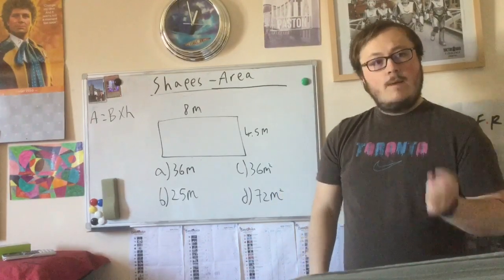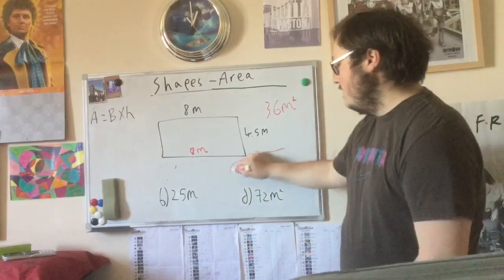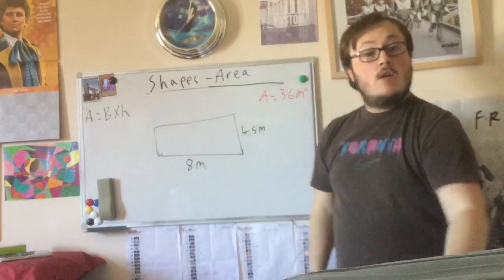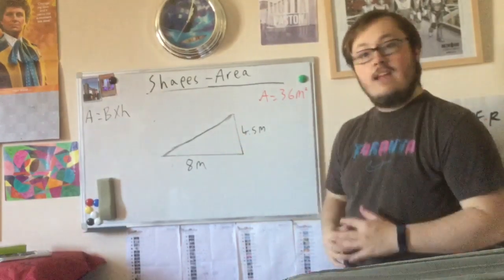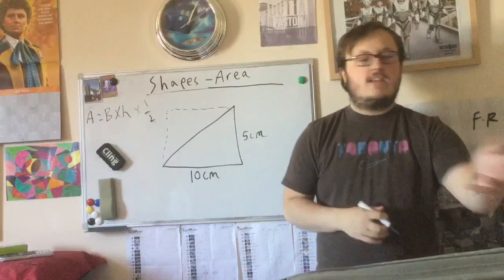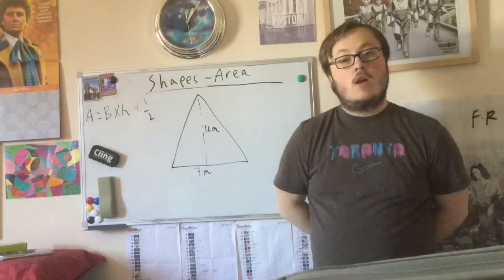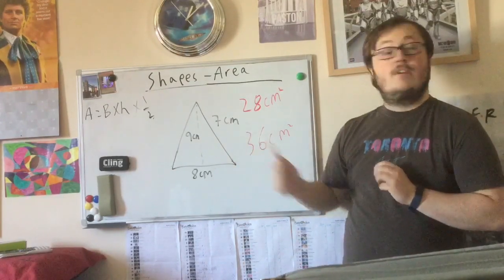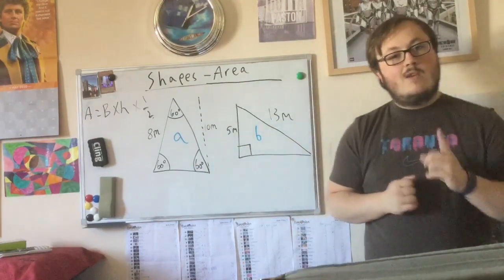Episode 69: Triangles have area too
Squares have area, rectangles have area and so do triangles...but how different is the area of a triangle compared to the others, let’s check it out...